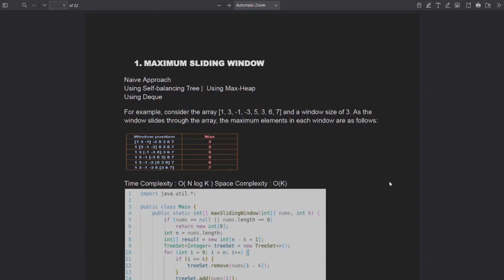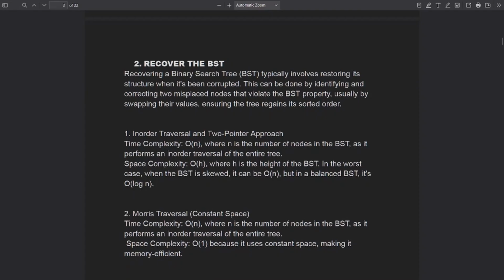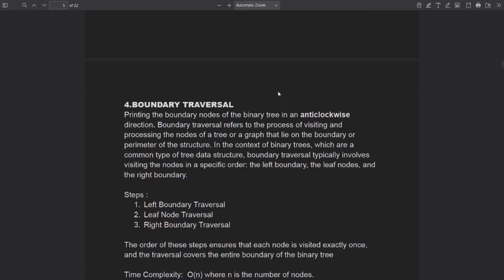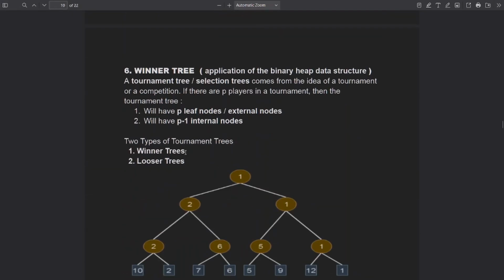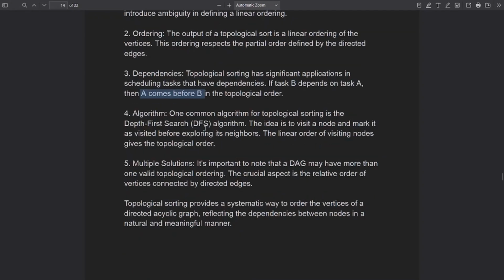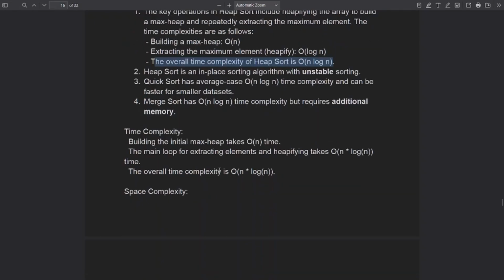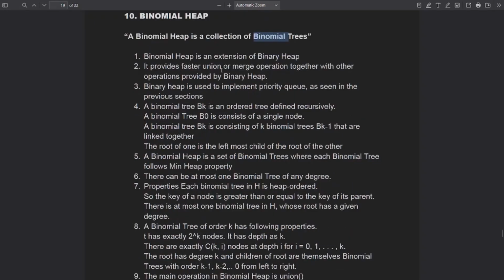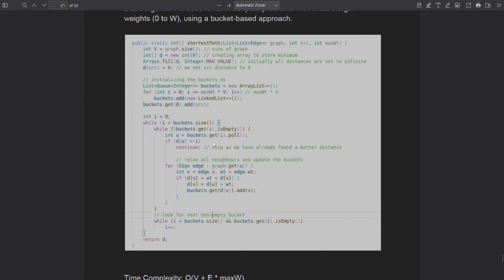STS4006 Advanced Competitive Coding - II | MCQ Part - II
Hello people 👋

I've compiled a comprehensive overview of potential MCQ concepts for the STS Cat 2 exam to aid in your preparation. This resource aims to be valuable and helpful for your studies.Please feel free to provide feedback in the comments or reach out if you have any questions.
Best of luck with your exam!